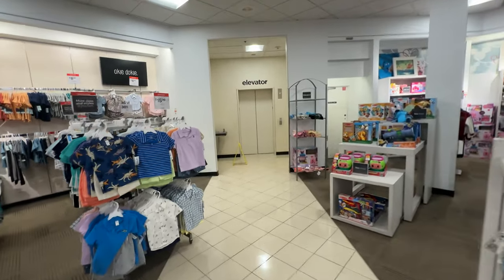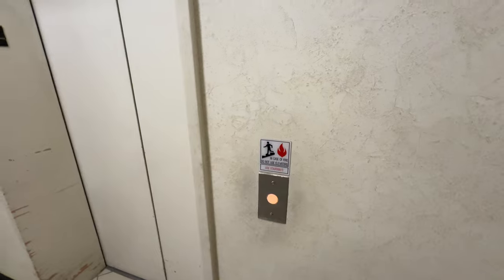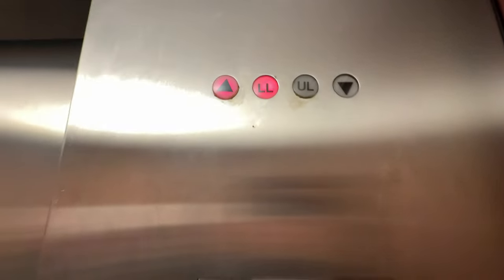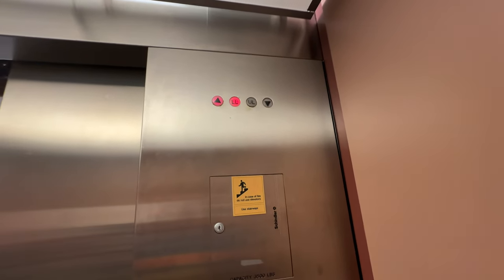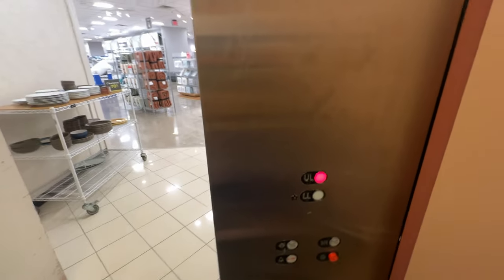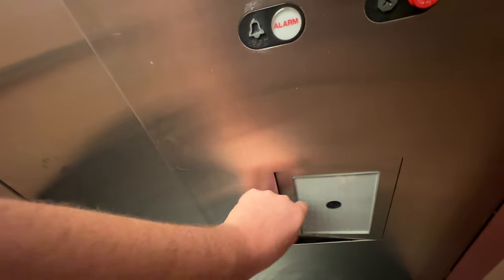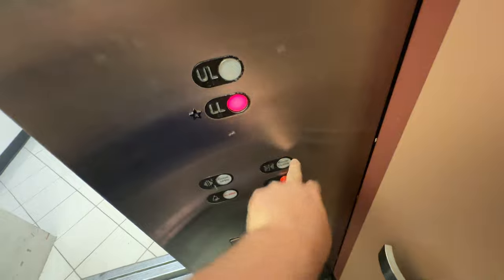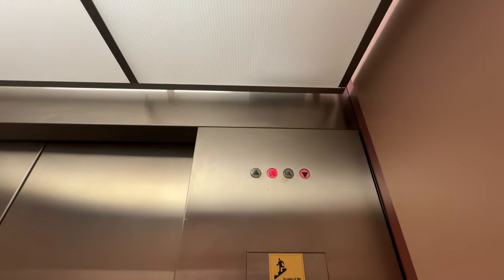2024: Schindler 300A RT Hydraulic Elevator @ JCPenney - Greensburg, PA